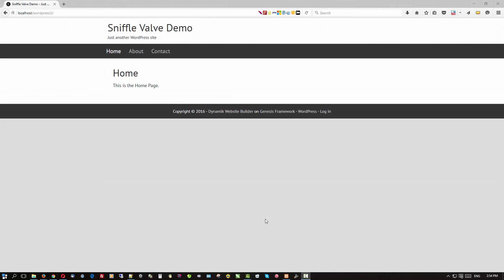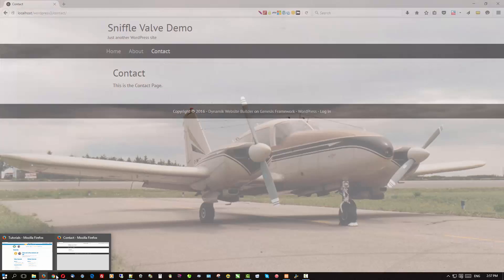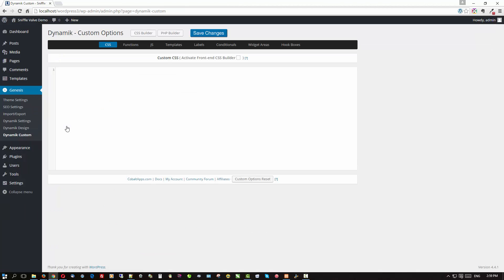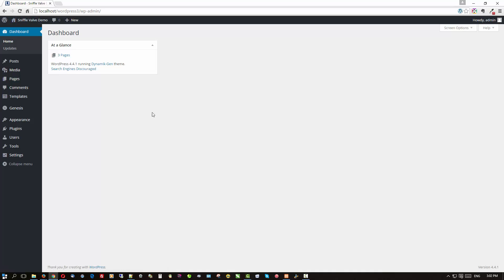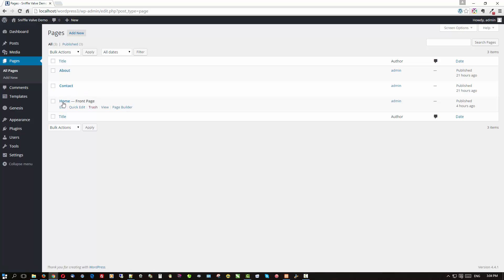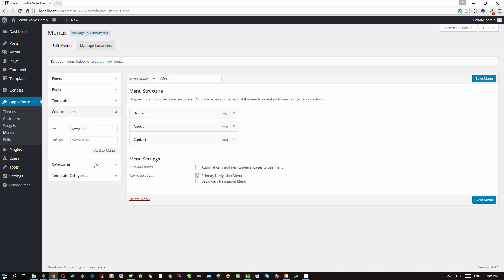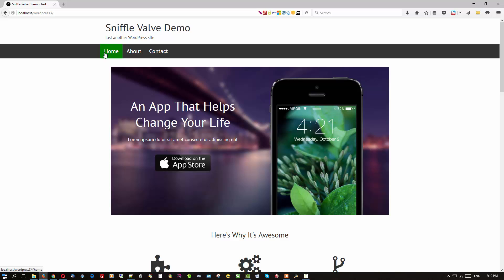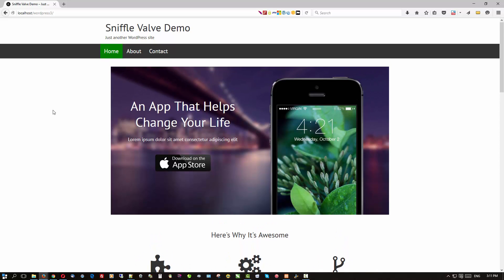Dynamik Website Builder + Beaver Builder - One Page Website with Smooth Scroll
This video shows how to set up this popular website format using DWB + BB and two additional plugins, Sticky Menu (Or Anything!) On Scroll and Page scroll to id, both free and available on the WordPress repository.

The CSS for the active menu item highlight is available on the Sniffle Valve